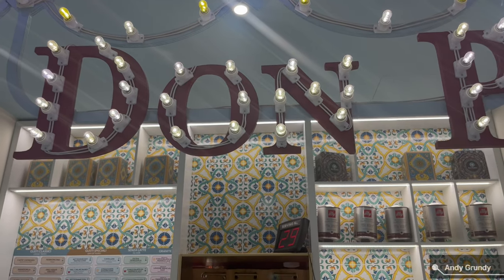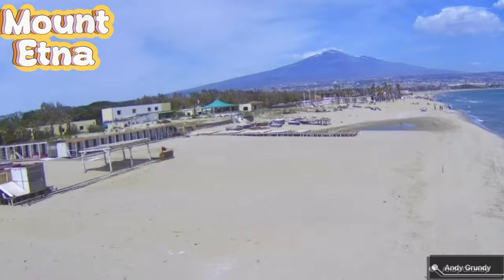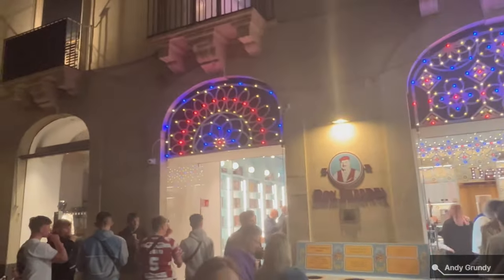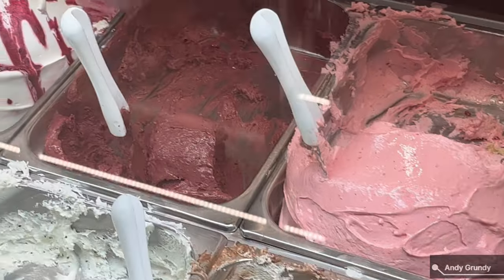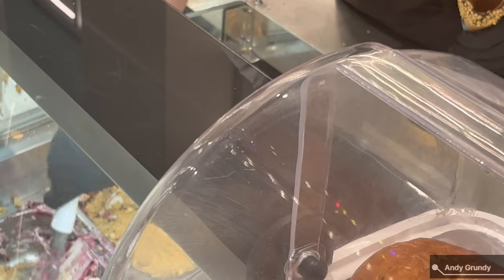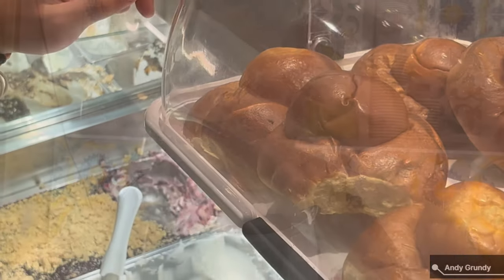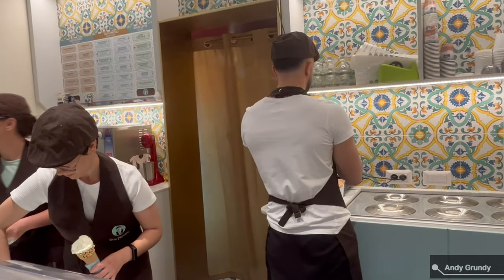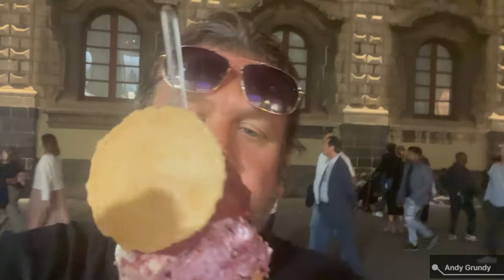THE BEST ICE CREAM SHOP IN ITALY!!!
Welcome to the best ice cream shop in Italy. If you're looking for some delicious Italian ice cream, you've come to the right place. Located in the beautiful city of Catania, Don Peppini's ice cream shop is the perfect place to relax and enjoy some sweet treats. From classic ice cream flavors to awe-inspiring novelty ice cream, there's something for everyone at Don Peppini's. Don Peppini's ice cream shop will be your go-to spot for delicious Italian ice cream. You will without doubt enjoy your visit!

Italy vlogs